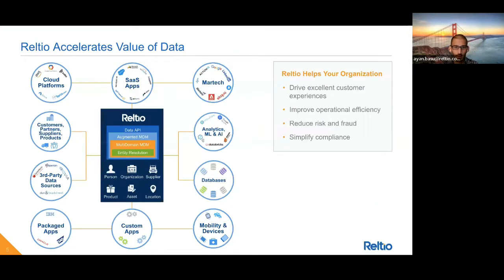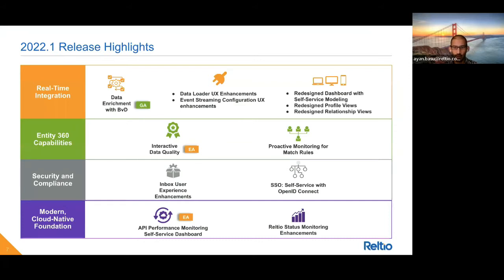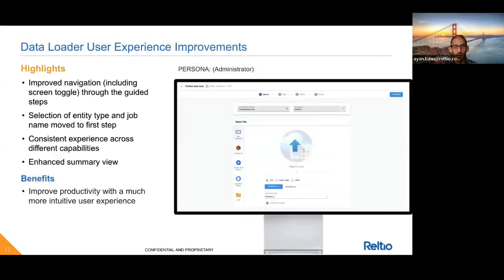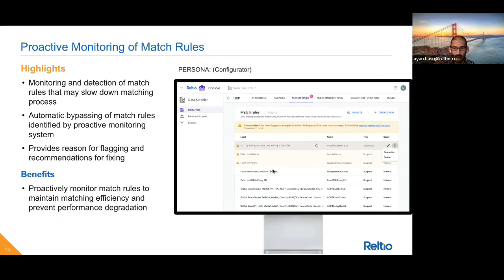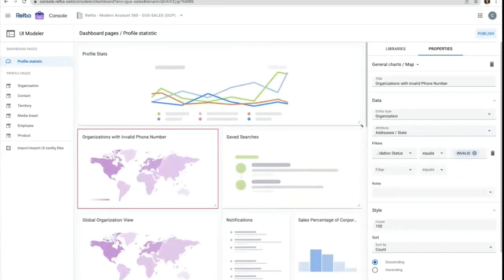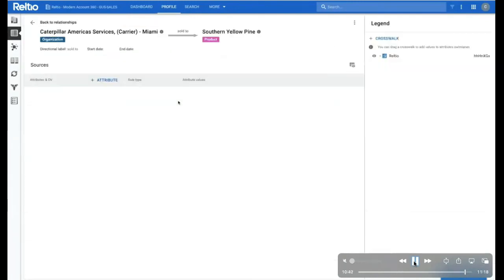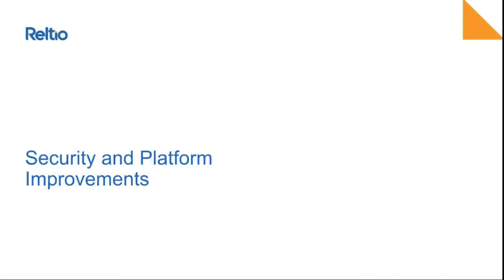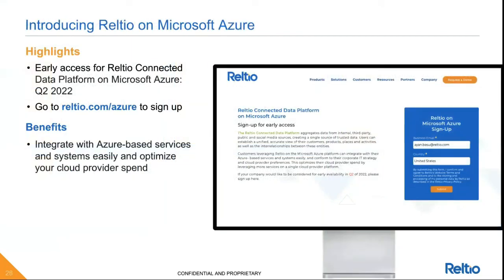Reltio Connected Data Platform 2022.1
New features and enhancements in the Reltio platform make it easier than ever to load, validate, and manage your data!

This release focuses on strengthening and enriching our platform while simplifying your experience. The official release happens February 16, 2022. But, many of the changes are available today in our 2022.1 preview.